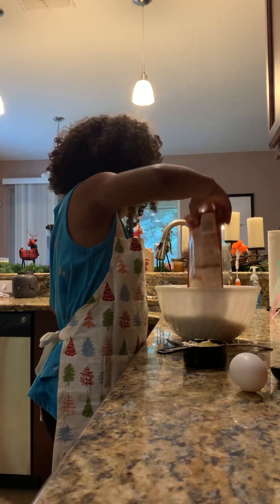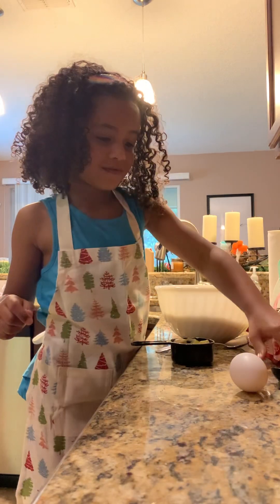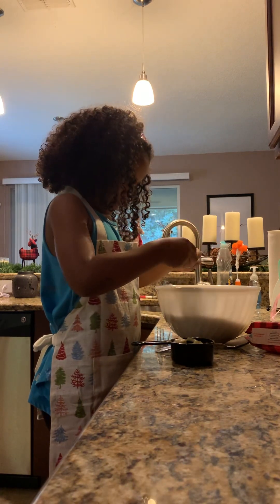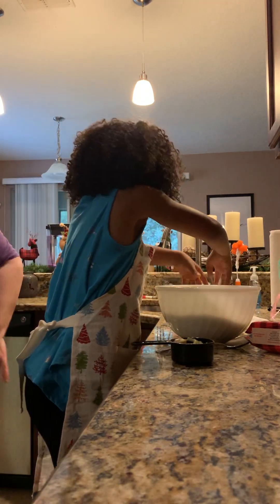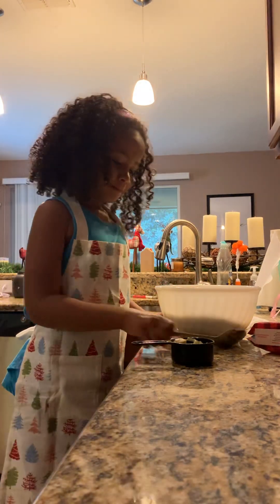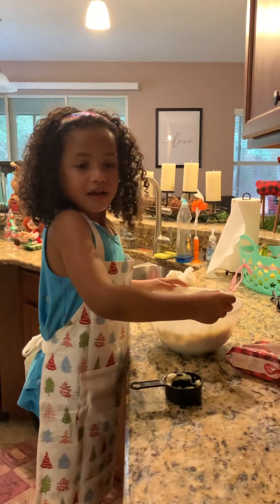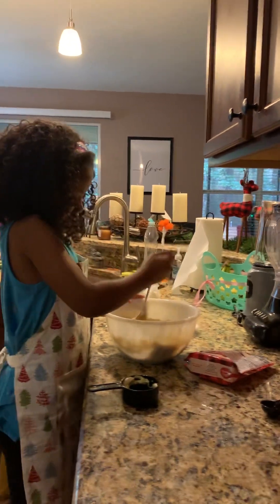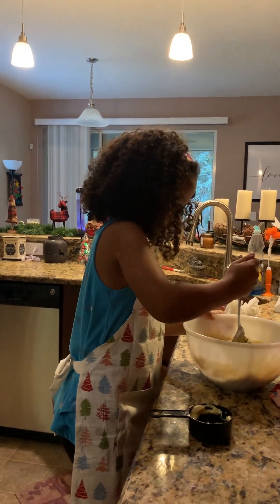Making Christmas cookies for teachers- December 2021